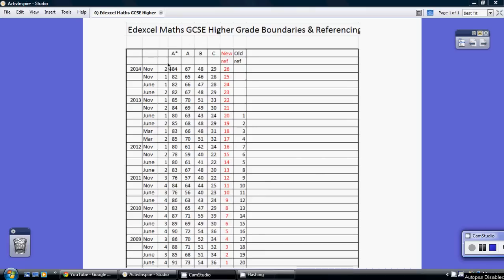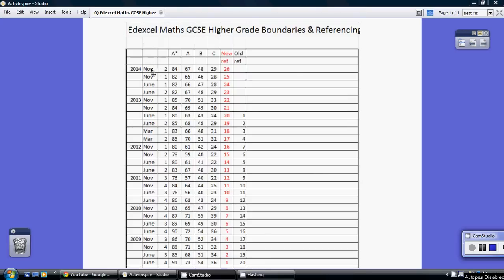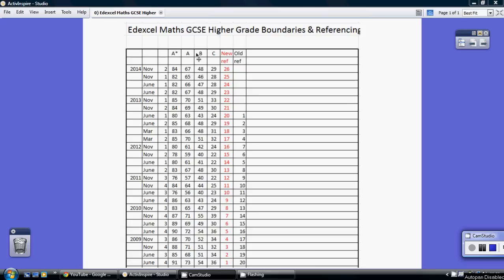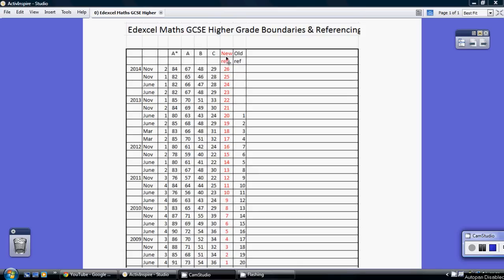Edexcel GCSE Maths Higher Grade Boundaries (old)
Edexcel GCSE Maths Higher Grade Boundaries